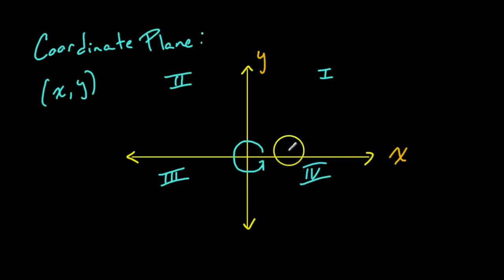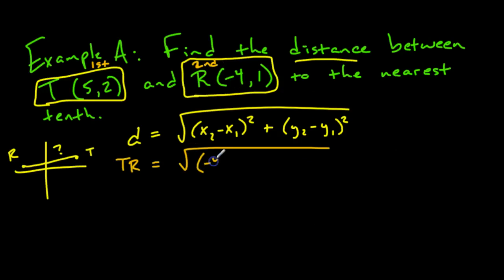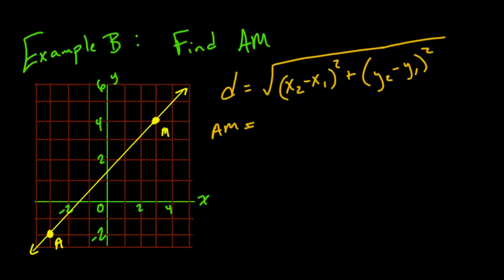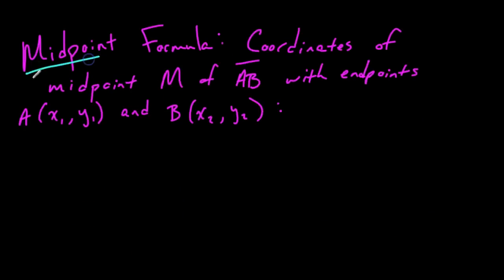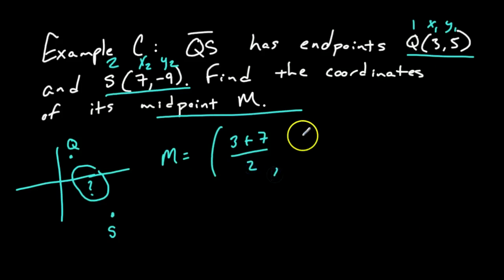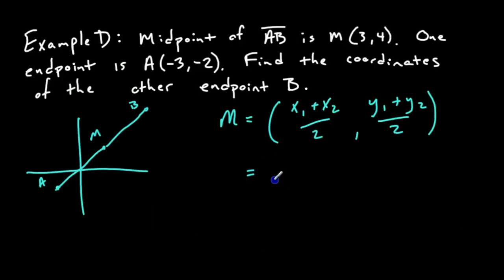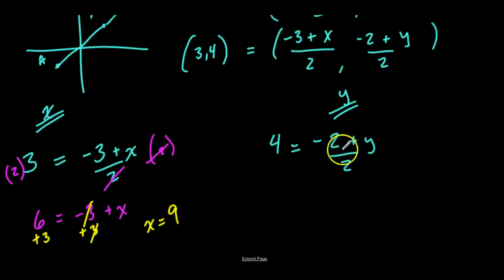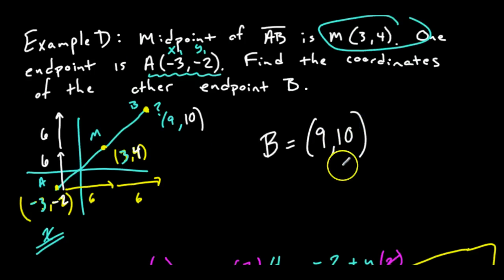1 6 Geometry 2013 2014